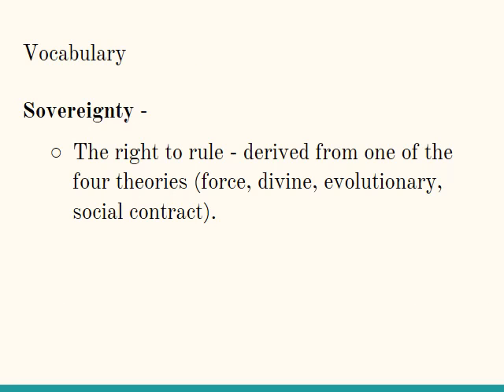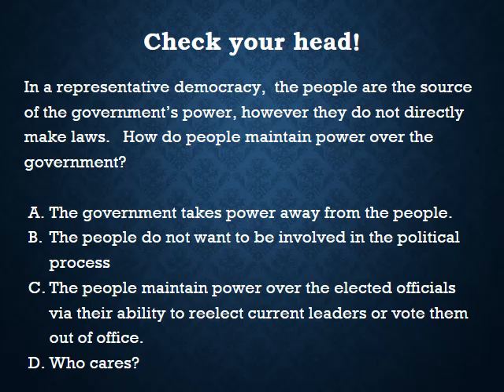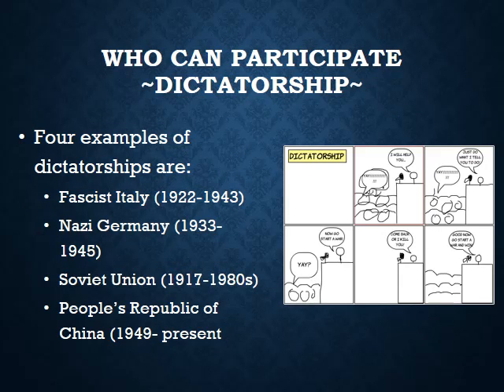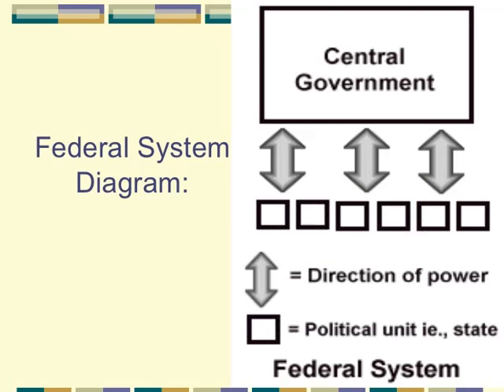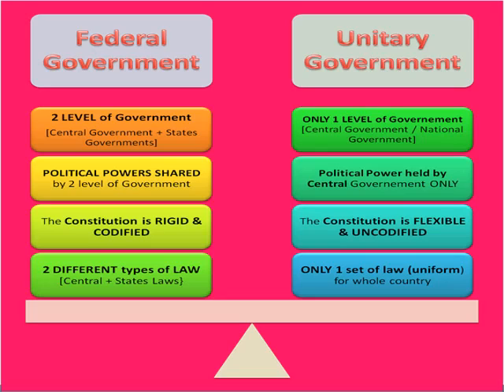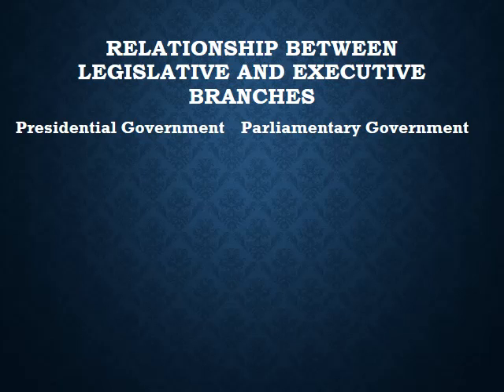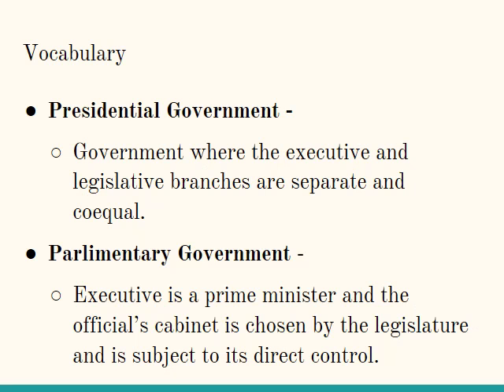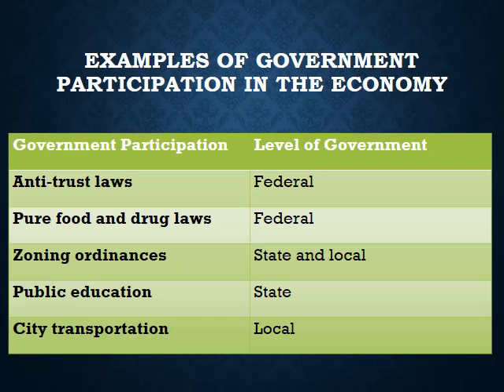03 Forms of Government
Lesson 3 in VA/US GOVERNMENT